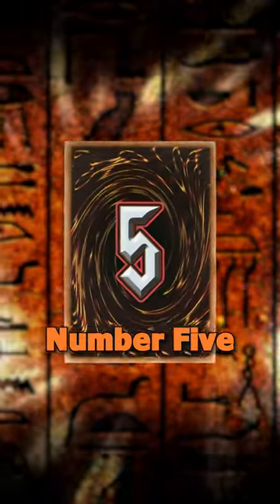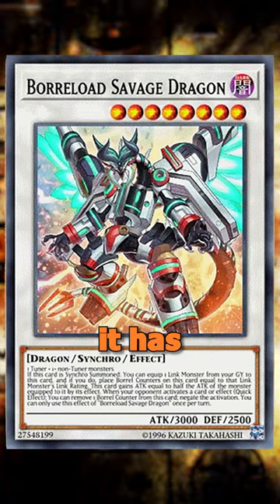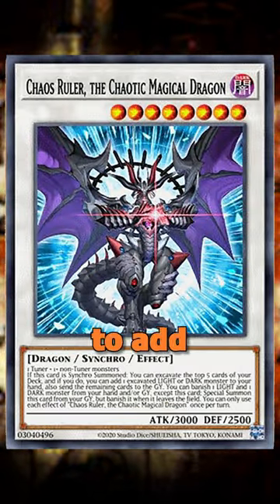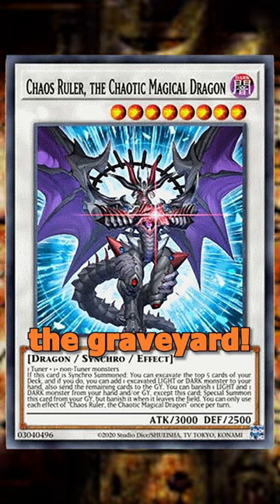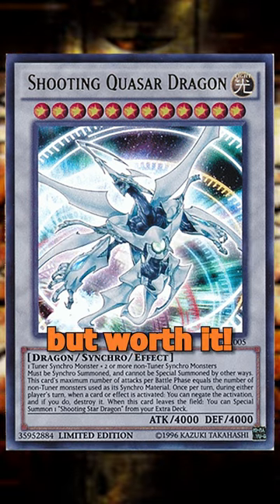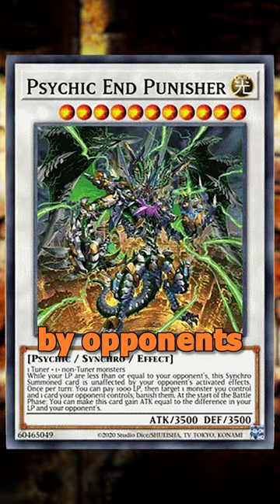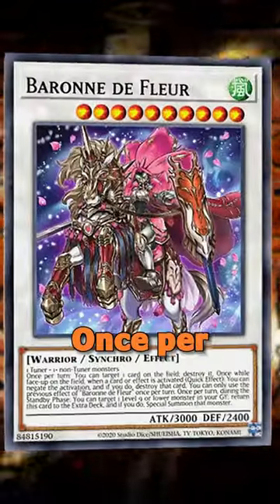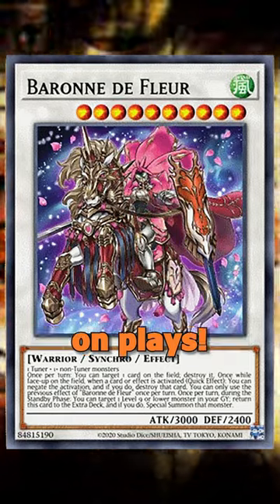The Top 5 Synchro Monsters 2023 Yu-Gi-Oh!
The Top 5 Synchro Monsters In Yu-Gi-Oh! 2023

Socials:
🔴  Also comment and like, It helps make the video popular!  🧡